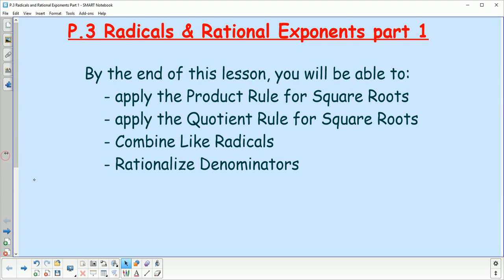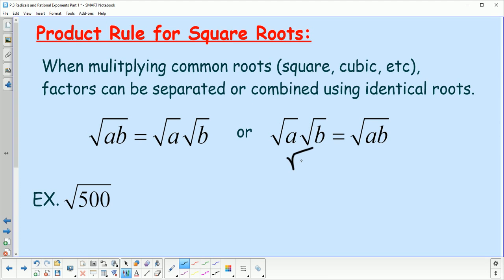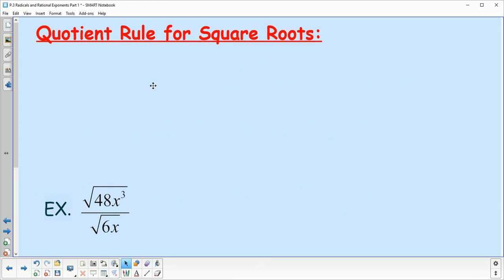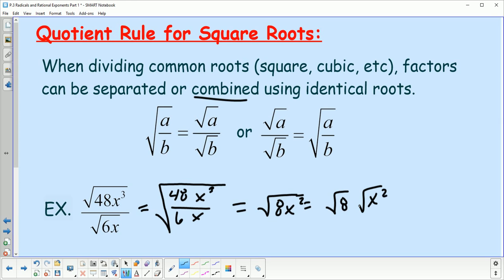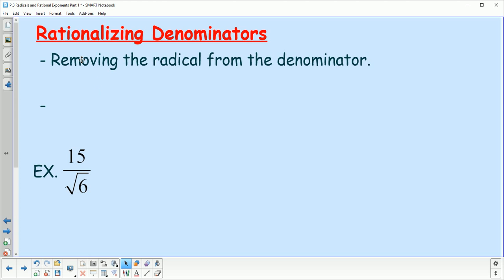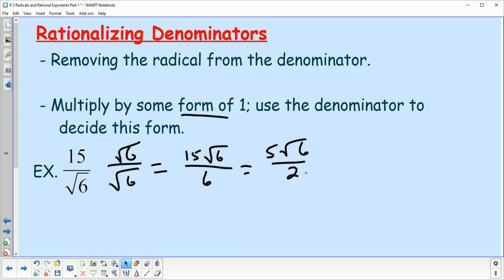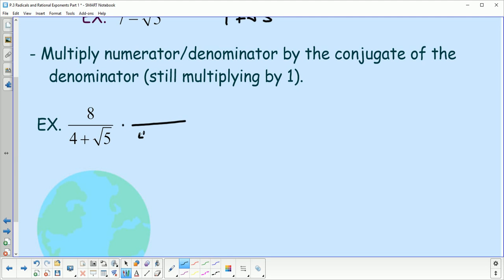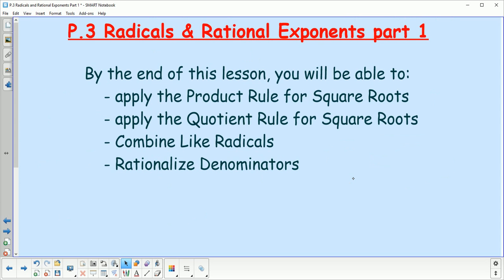P 3 Radicals & Rational Exponents part 1